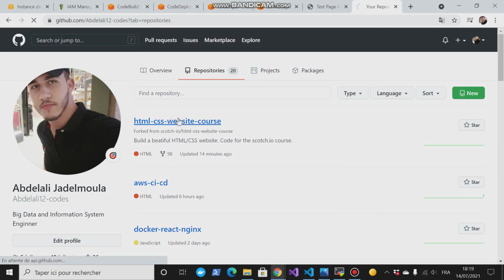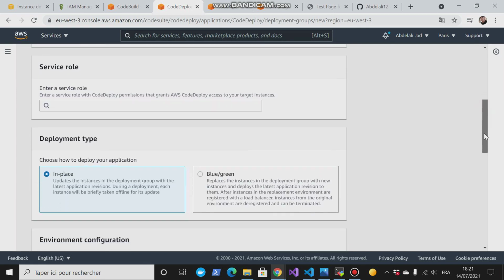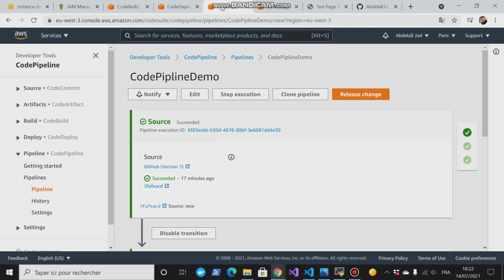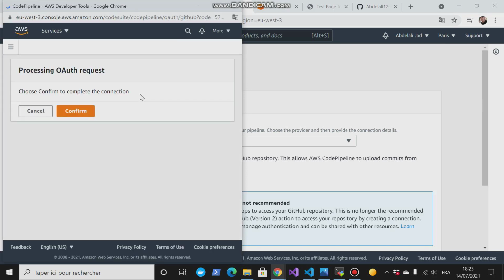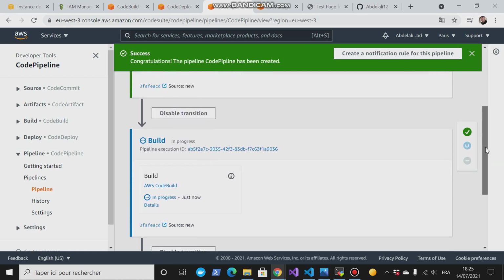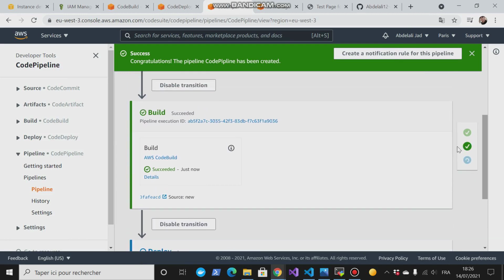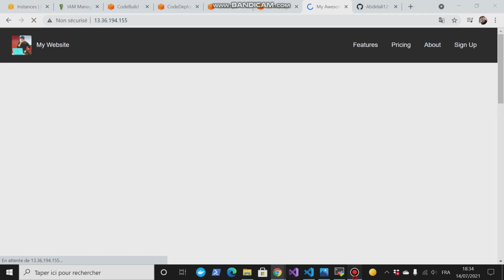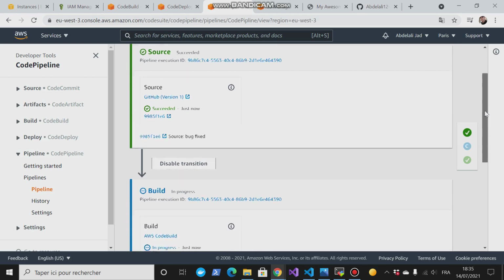Aws CodePipline CI/CD (Part2)